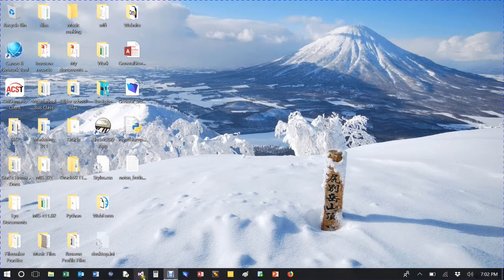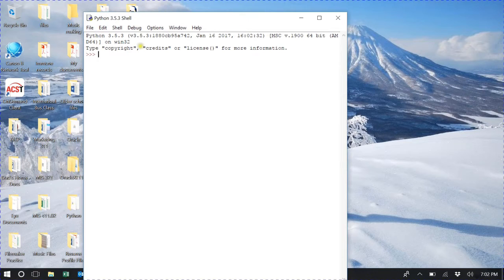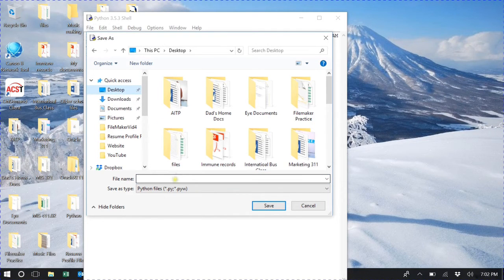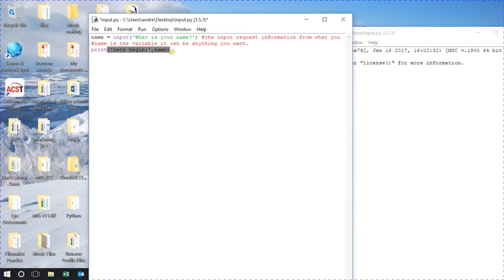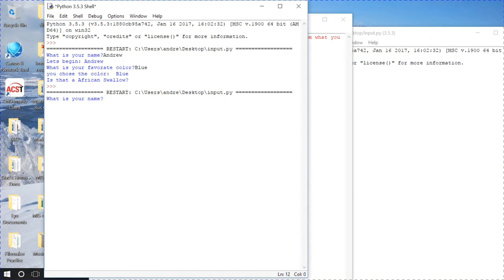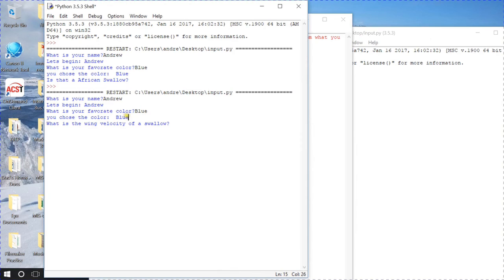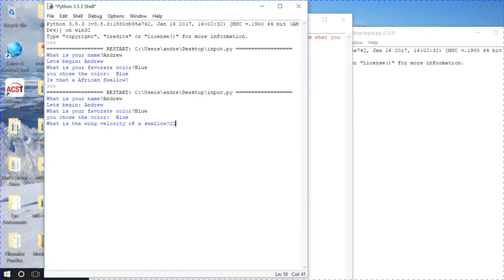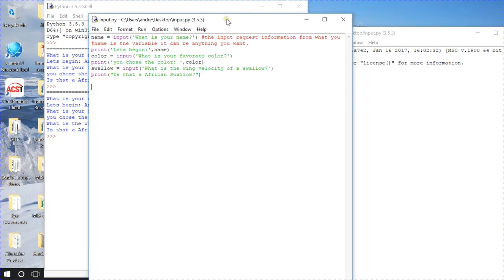Inputing Variables in Python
This is a short video on using the input with python.  I am using version 3.5.3 so if you are using a different version this may not help.  If you feel this video benifited you in anyway please feel free to copy and paste my PayPal link listed I am unable to insert hyperlinks due that I haven't gotten 10k views.